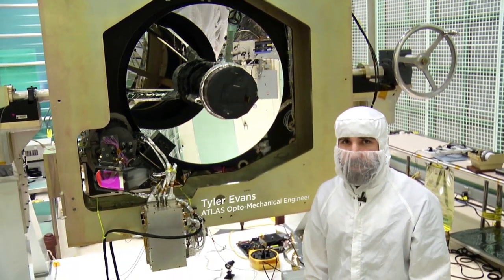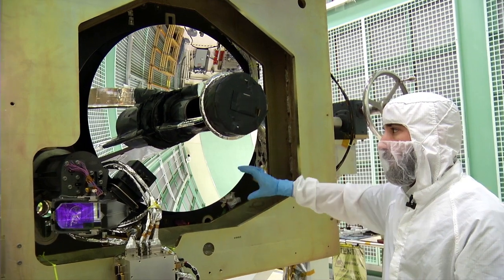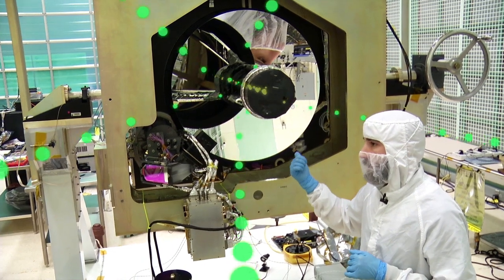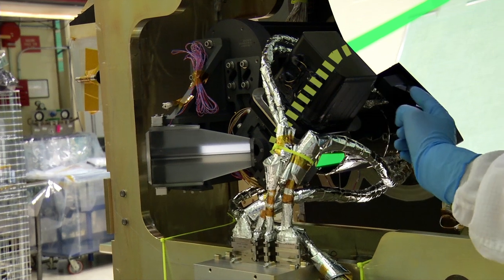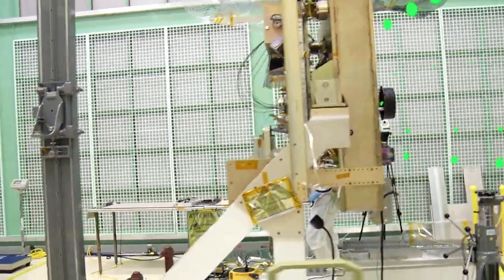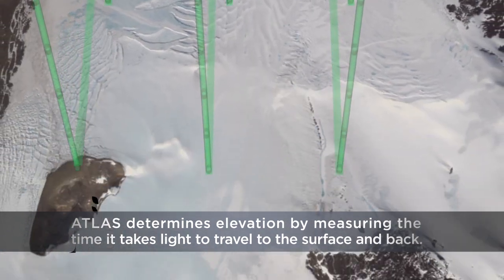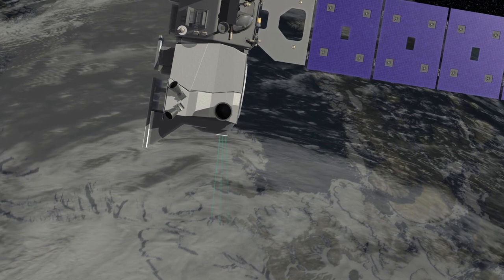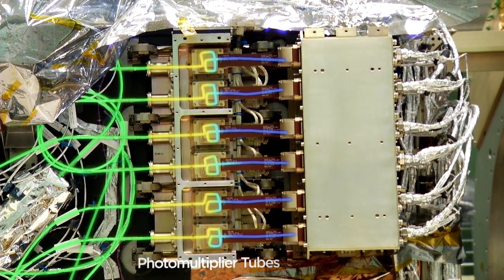ATLAS: Laser Focus: Receiver